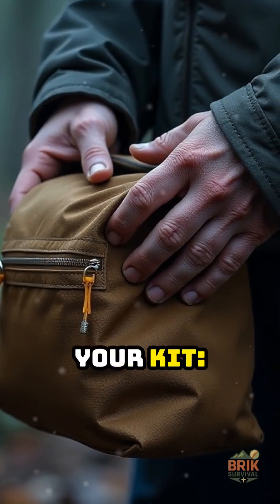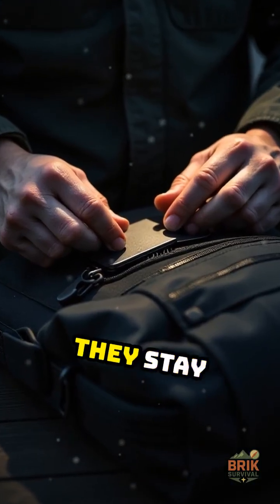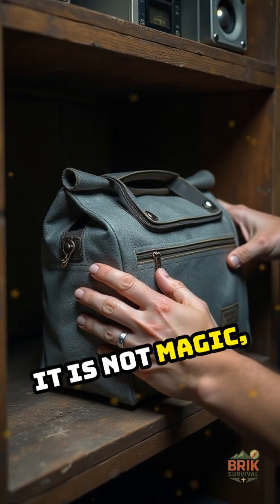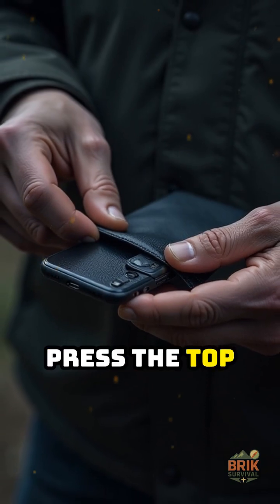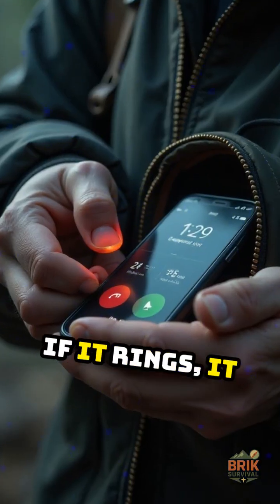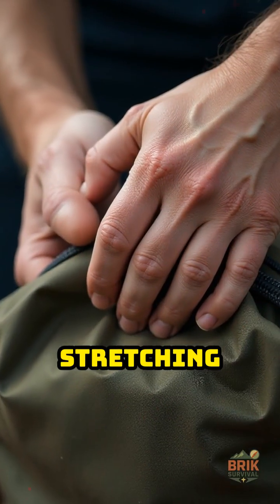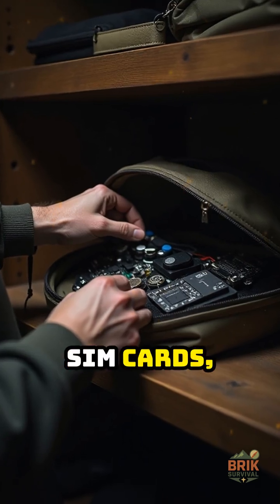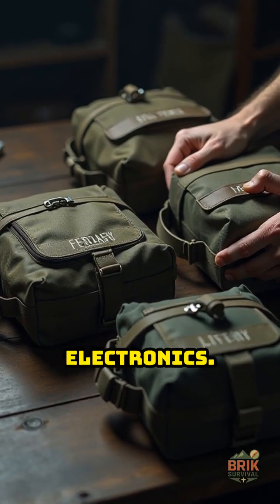One Item, One Skill: Faraday Bag — Protect What Keeps You Running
A Faraday bag shields your phone, radio, drives, and backup gear from tracking and unwanted signals. Learn how to choose one, seal it right, and test it so you know it works.